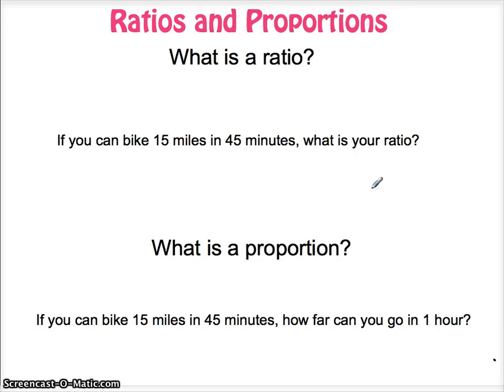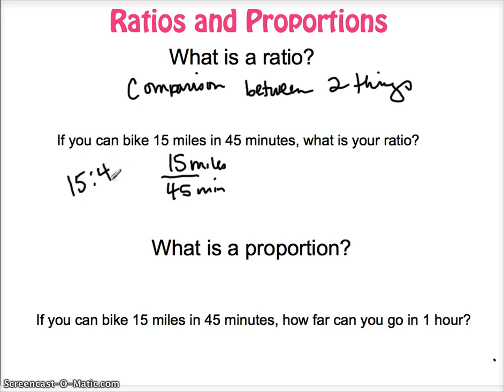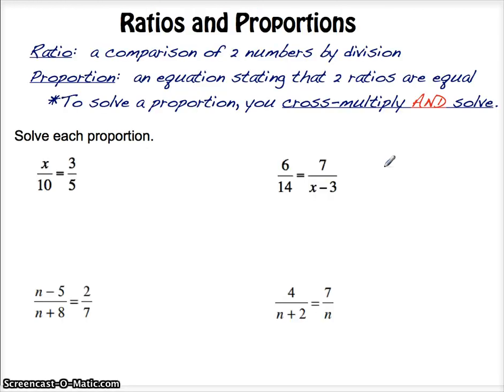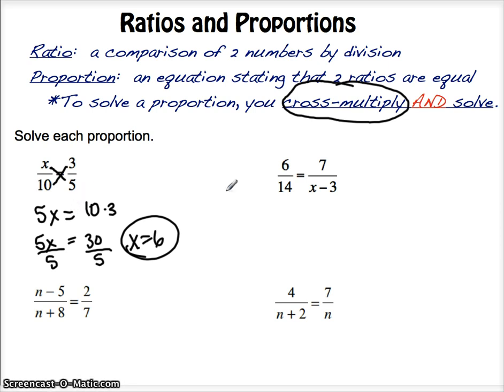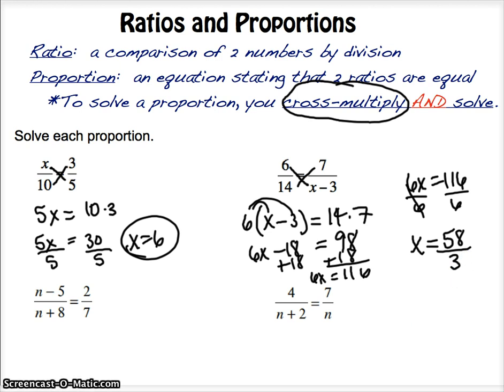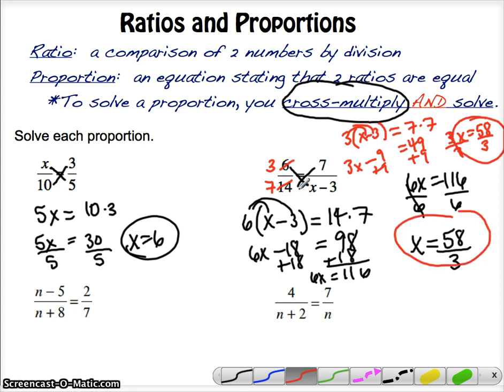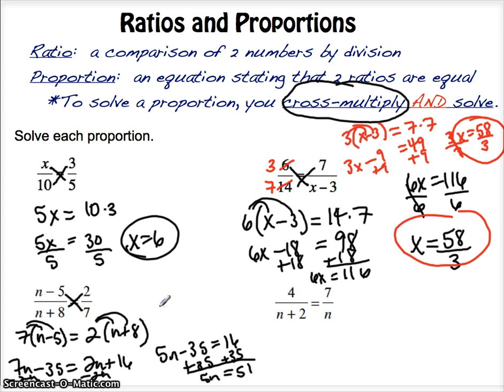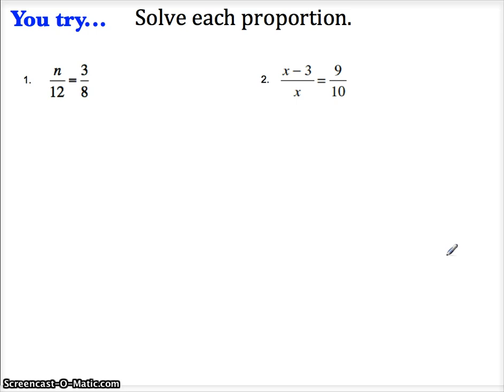Topic 4: Ratios and Proportions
Algebra 1
Chapter 2 Part 2
Topic 1